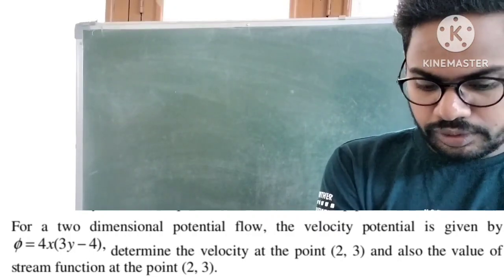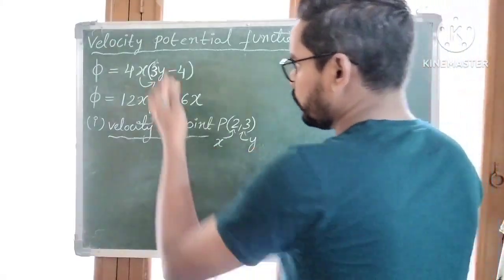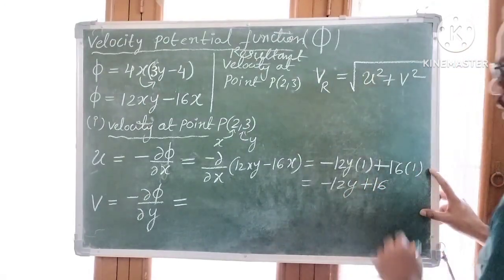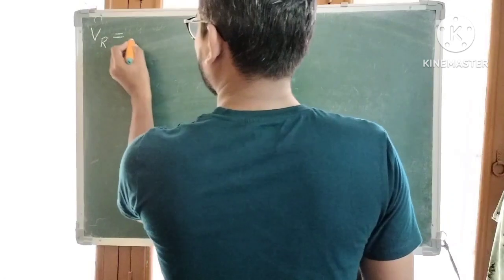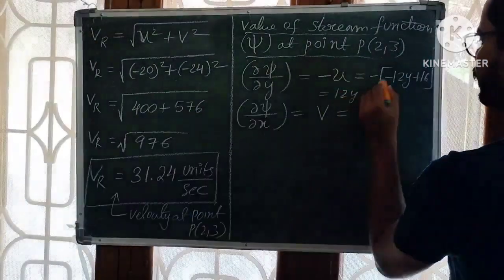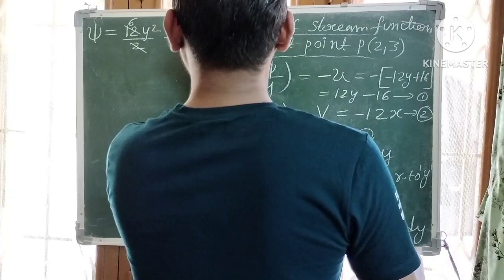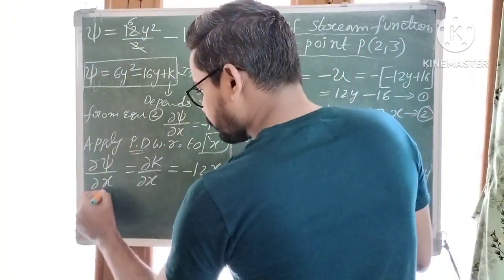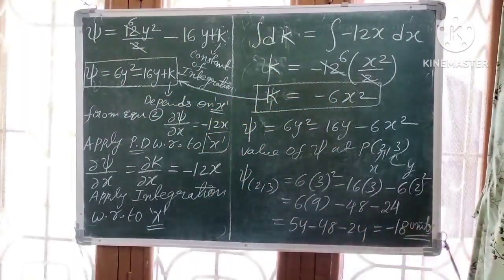For a two dimensional potential flow, the velocity potential is given by phi=4x(3y-4) , determine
For a two dimensional potential flow, the velocity potential is given by phi=4x(3y-4) , determine the velocity at the point (2, 3) and also the value of stream function at the point (2, 3).